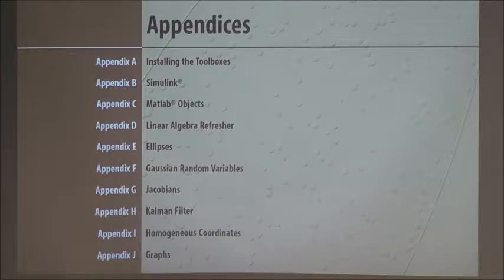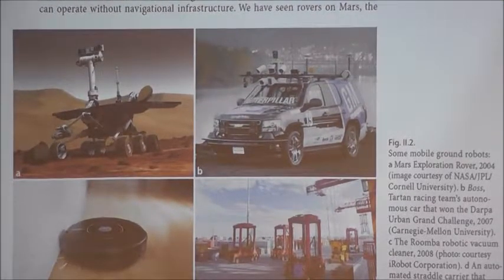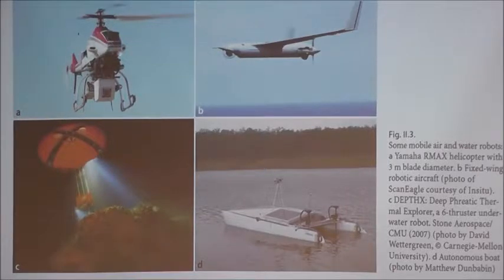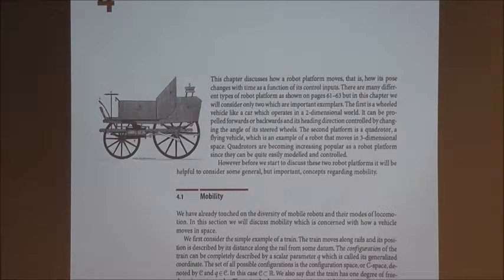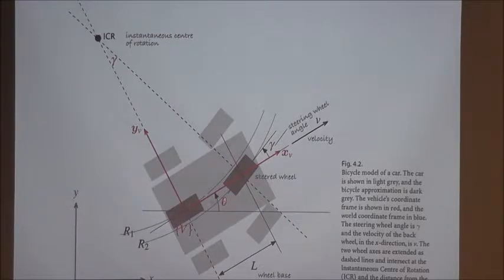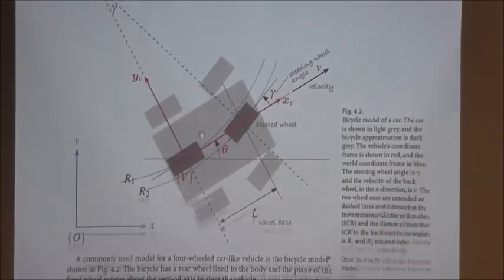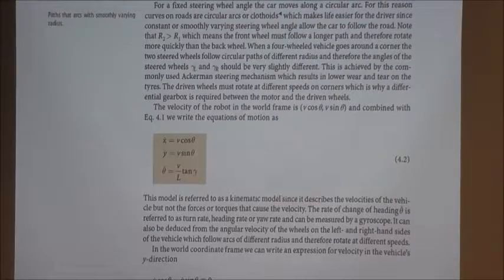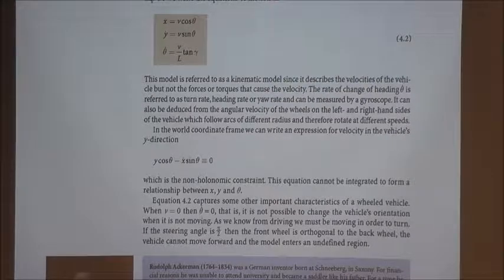Pt 1 Intro to Mobile Robots